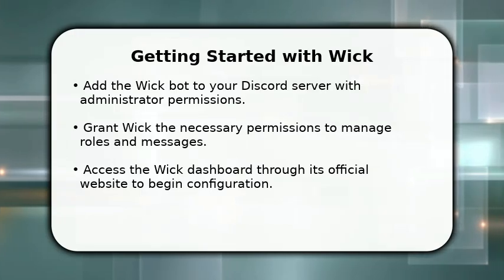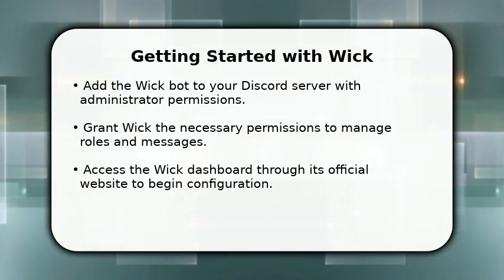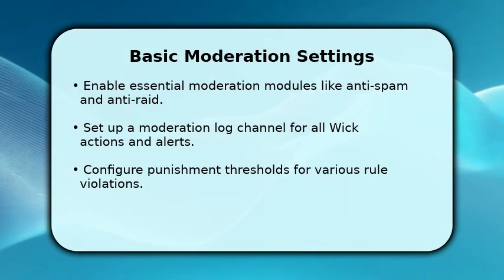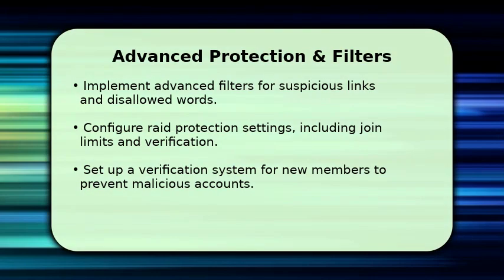How to Setup Wick Discord - Step by Step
▸ (s) In this video, we will walk you through the step-by-step process of setting up Wick Discord. Whether you're a seasoned gamer or just starting out, this guide will help you create a seamless and enjoyable experience on the platform. From creating an account to customizing your server settings, we'll cover everything you need to know to get started with Wick Discord.